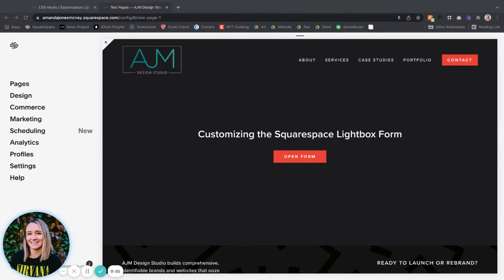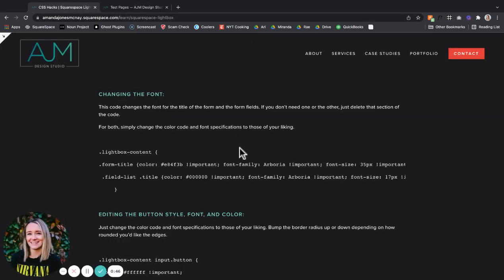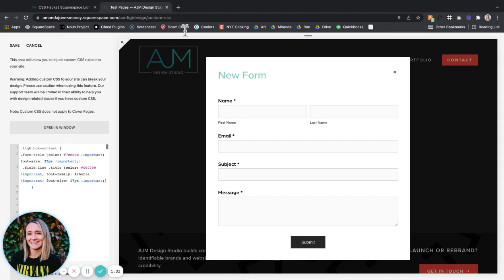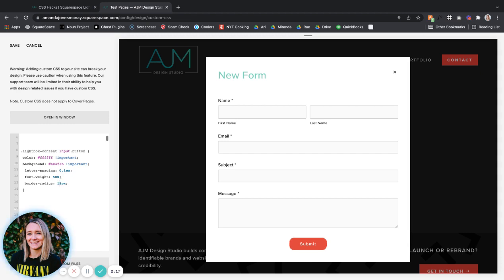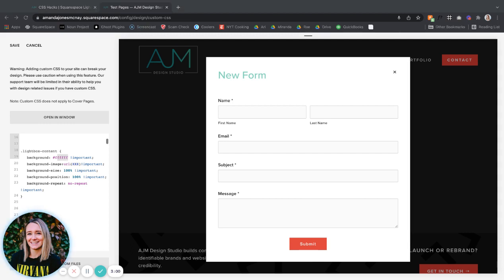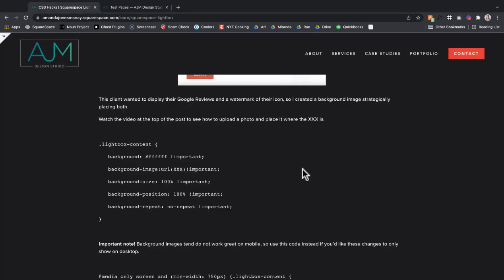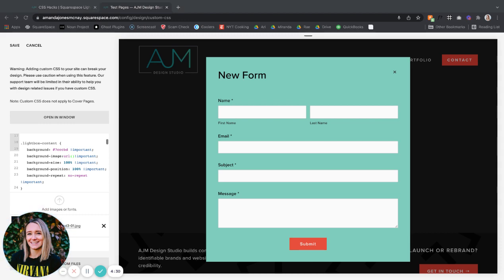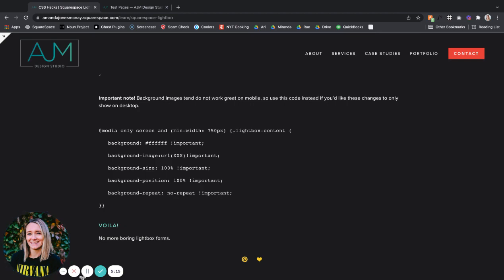Customize the Squarespace Lightbox Form | AJM Learn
Learn how to customize the Squarespace lightbox form using CSS to change the button, fonts, and colors.

UPDATE! SOME CSS IN VIDEO IS OUTDATED – CHECK THE UPDATED CSS BELOW AND IN THE ORIGINAL POST :)

The trusty lightbox form. You create lightbox forms by first creating a regular form, then enabling lightbox mode. But the box is so… boring. I started seeking out ways to change the style of the Squarespace lightbox form when a client was just absolutely not having the stock white and black form style and discovered bits of CSS for changing just about everything in the box.

HERE'S THE CODE:

// ROUND THE CORNERS OF THE BOX //
.lightbox-content {
border-radius: 8px;

// CHANGE X CLOSE COLOR //
.lightbox-close {
color: 7cccbd !important;

// CHANGE THE FONTS //

// form title //
.sqs-block-form-lightbox .form-title {
color: 7cccbd !important; }

// field title //
.sqs-block-form-lightbox .title {
color: 7cccbd !important; }

// caption text //
.sqs-block-form-lightbox .caption-text {
color: 7cccbd !important; }

// EDITING THE BUTTON STYLE, FONT, AND COLOR //
.sqs-block-form-lightbox .button {
color: ffffff !important;
background: 7cccbd !important;
letter-spacing: 0.1em;
font-weight: 600;
font-family: Poppins !important;
text-transform: uppercase;
padding: 20px;

// CHANGING THE BACKGROUND COLOR //
This one is fun! You can keep it simple and just change the background color, or you can put a custom image as the background. If you’re planning to place an image, the dimensions will depend on how long the form is. For the example image below, I used the dimensions 550 x 710.

This client wanted to display their Google Reviews and a watermark of their icon, so I created a background image strategically placing both.

.lightbox-content {
background: ffffff !important;
background-image:url(XXX)!important;
background-size: 100% !important;
background-position: 100% !important;
background-repeat: no-repeat !important;

Important note! Background images tend do not work great on mobile, so use this code instead if you’d like these changes to only show on desktop.

@media only screen and (min-width: 750px) {.lightbox-content {
background: ffffff !important;
background-image:url(XXX)!important;
background-size: 100% !important;
background-position: 100% !important;
background-repeat: no-repeat !important;